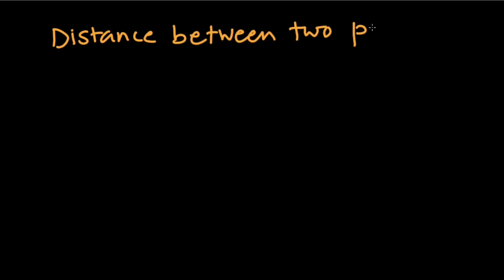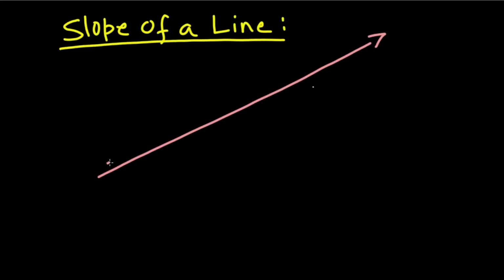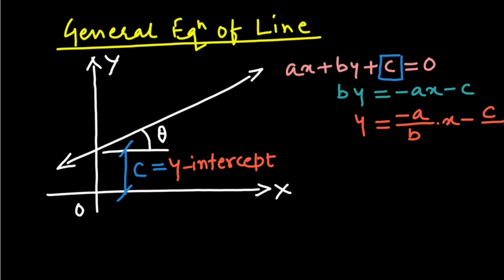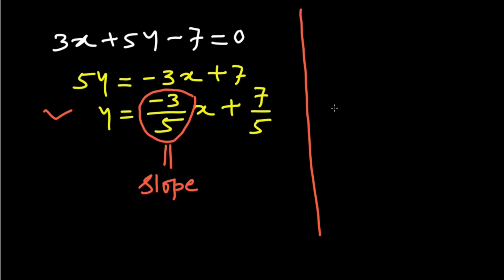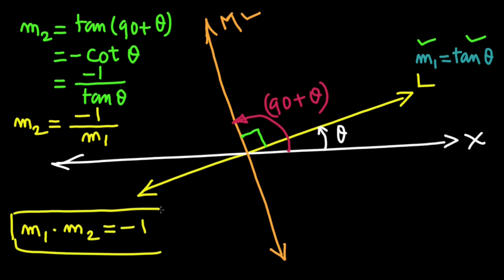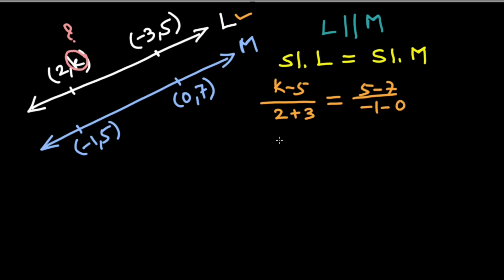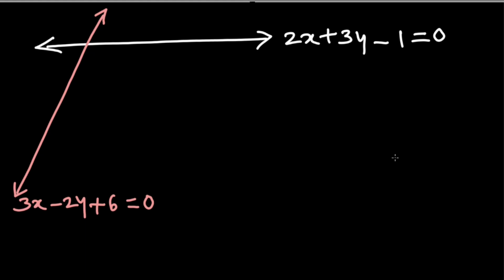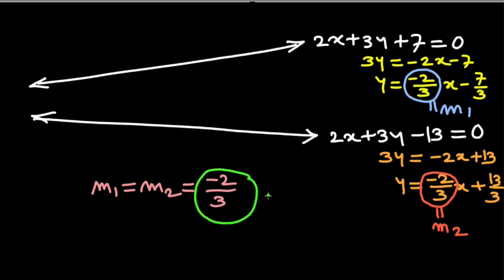Straight Lines (Basics) I Straight Lines (Introduction) I Straight Line (Part - 1)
This video explains the basic concepts of a straight lines and problems based on that.